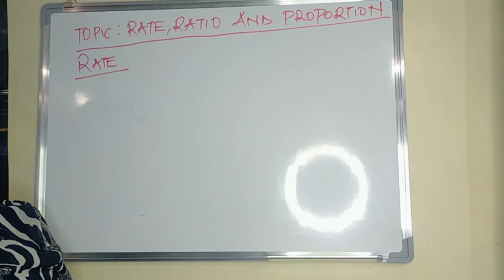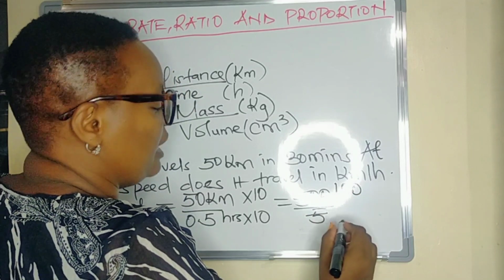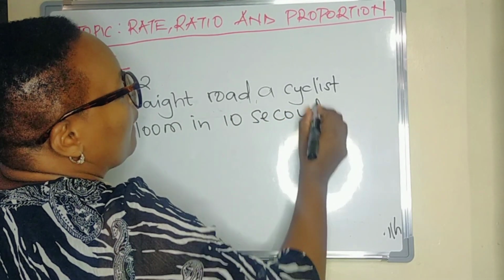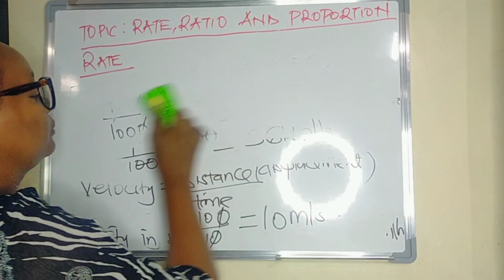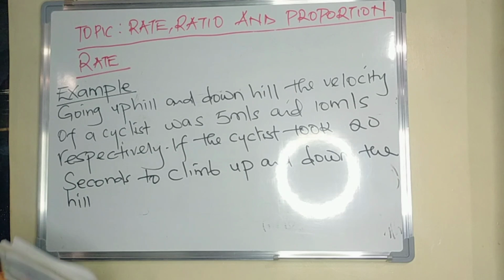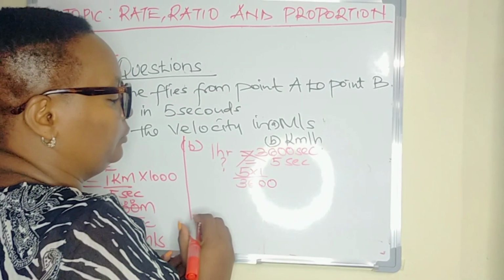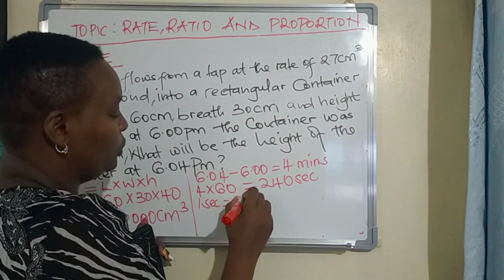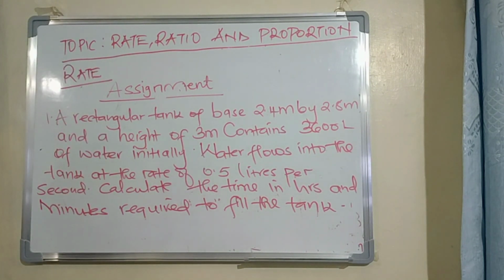RATE, RATIO, PROPORTION (RATE)